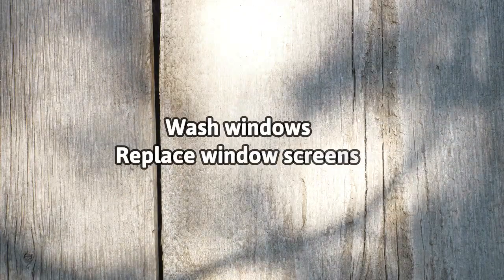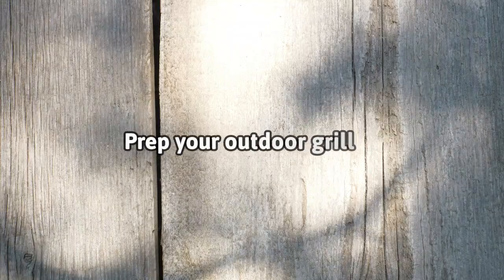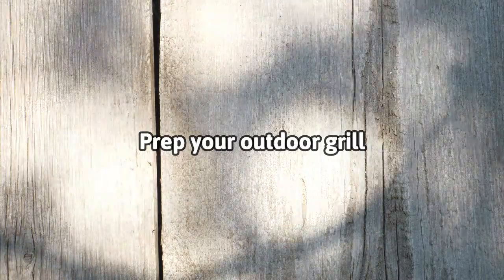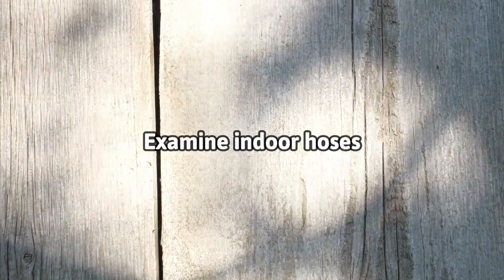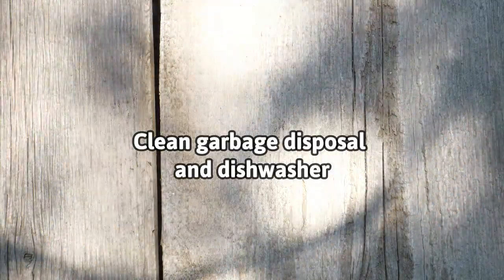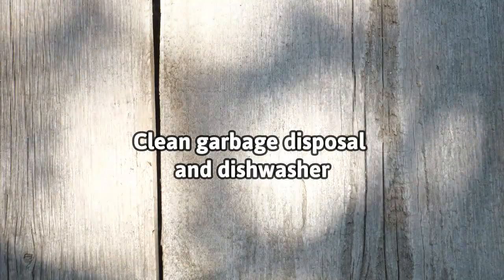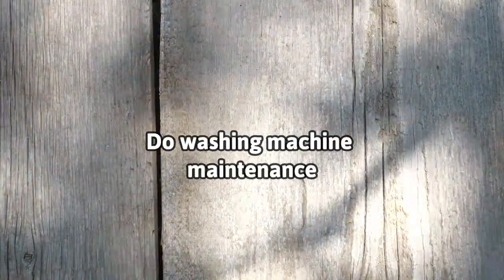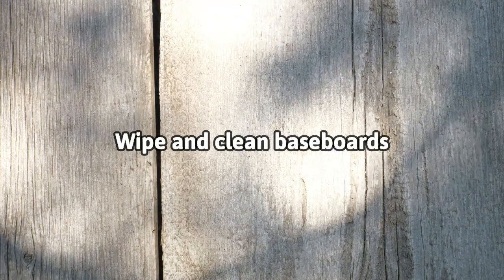Get Your Home SUMMER READY with These 13 Amazing Projects! | Ep. 330 AskJasonGeliosShow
Get your home summer ready with these 13 amazing projects! From DIY outdoor decor to refreshing indoor spaces, this video is packed with inspiring ideas to help you transform your home for the warmer months. Whether you're looking to add a pop of color, create a cozy outdoor oasis, or simply declutter and organize your space, we've got you covered. So, grab your toolkit and let's get started on making your home summer-ready!

Got a real estate question? Share it in the comments below!

Signed real estate book copy requests: ItsAllAboutTheRealEstate.com

Hire Jason Gelios At ItsAllAboutTheRealEstate.com

About Jason Gelios REALTOR®
Jason Gelios is an award winning top producing REALTOR® in Southeast Michigan, Author of the real estate book ‘Think Like a REALTOR®: A little book about buying and selling residential real estate through the eyes of a REALTOR®, creator of The AskJasonGelios Real Estate Show, and an Expert Media Contributor of real estate expertise to outlets such as Money, Yahoo, Realtor.com, Bankrate and more.

Jason educates aspiring home buyers, sellers and existing home owner’s tips and real world knowledge to help achieve their real estate goals. Jason is also a local speaker educating home buyers on the process of purchasing a home. He is known for his transparent and honest way of representing buyers and sellers so that they have a deeper understanding of the process and walk away feeling valued.